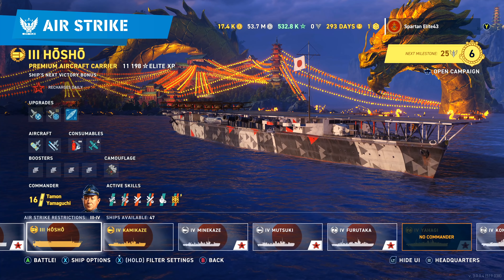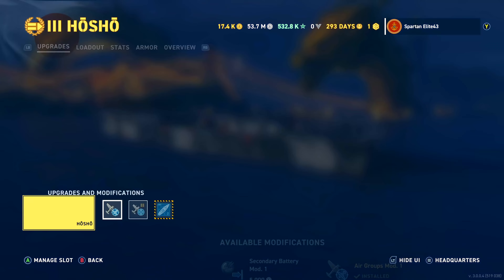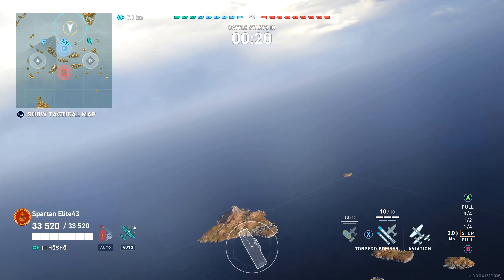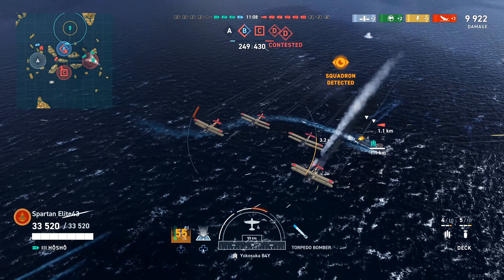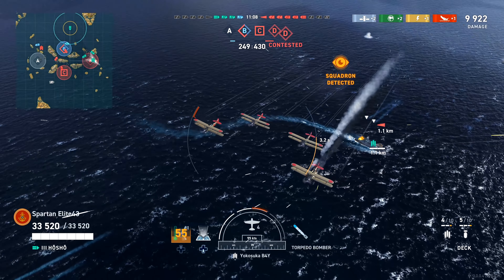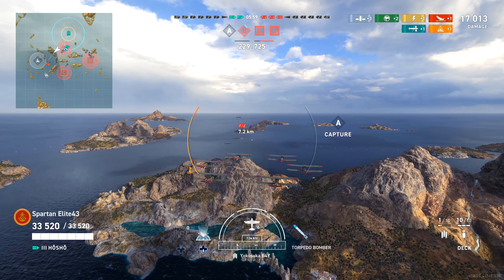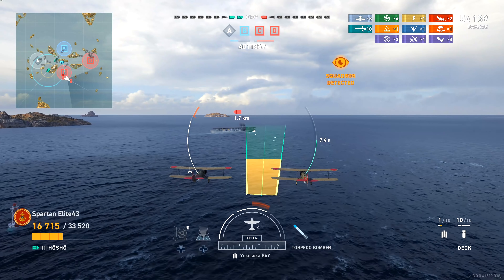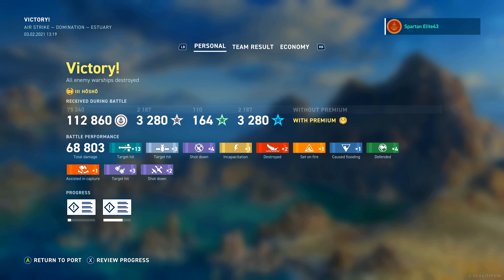Meet The Hosho! Tier 3 Japanese Carrier (test) (World of Warships Legends Xbox One) X 4k